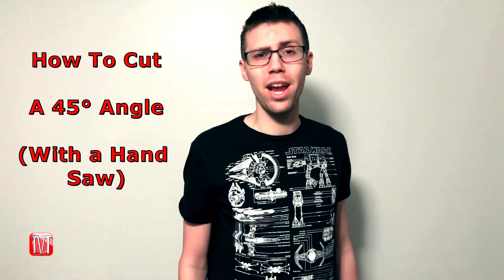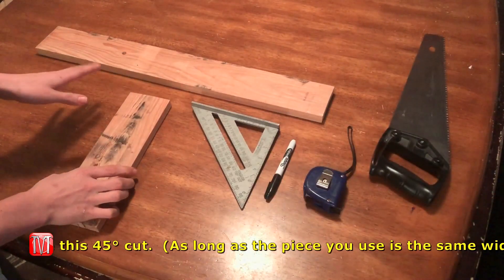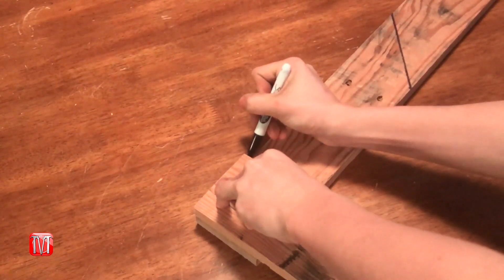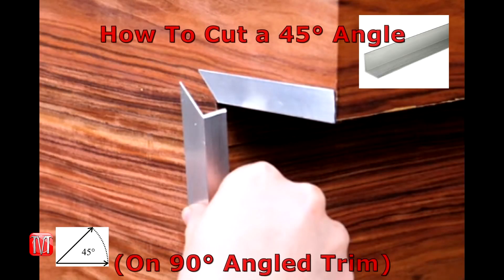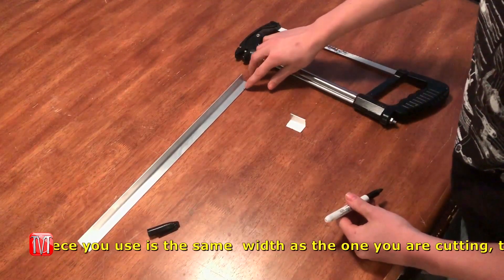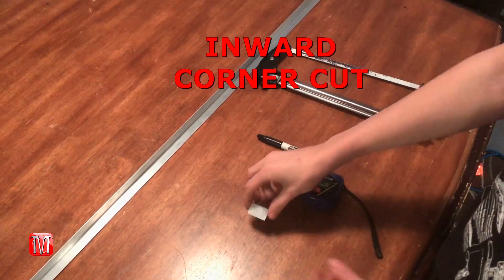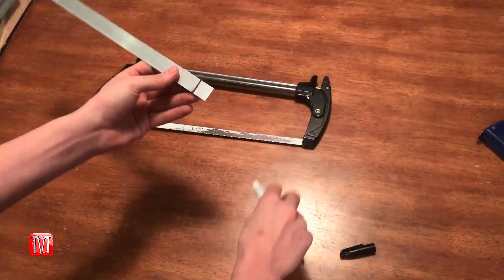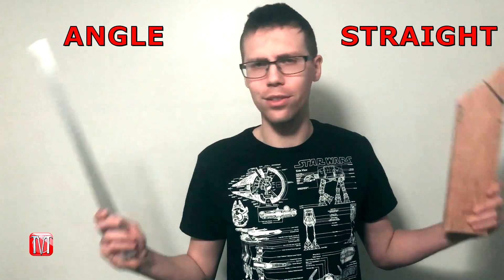How To Cut a 45° Angle (With a Hand Saw)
MAGS How To Video - How To Cut a 45° Angle (With a Hand Saw)

In this video I will help teach you how to cut a 45° Angle on both a flat piece of material (Wood) and with 90° Angle (Aluminum) trim.